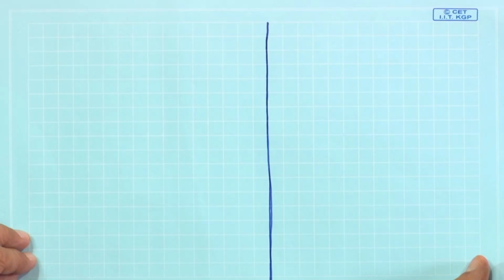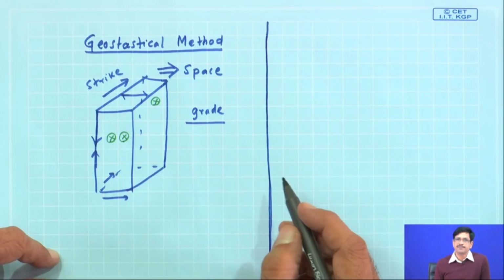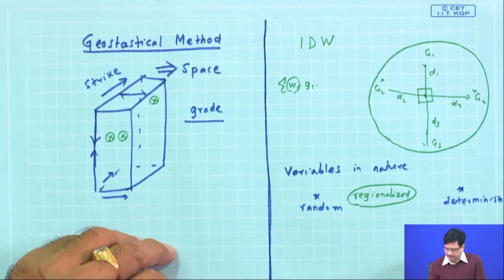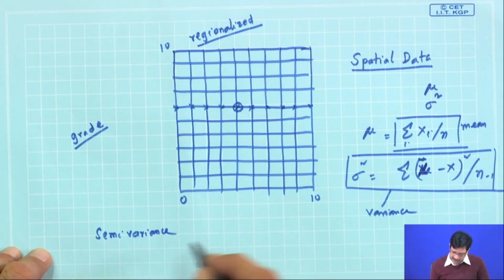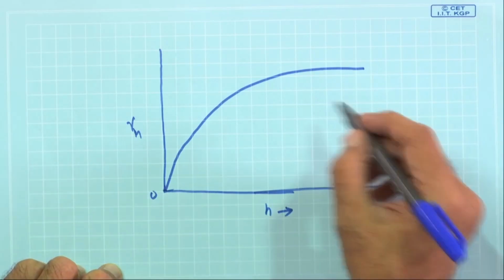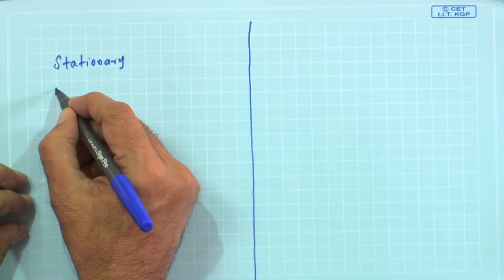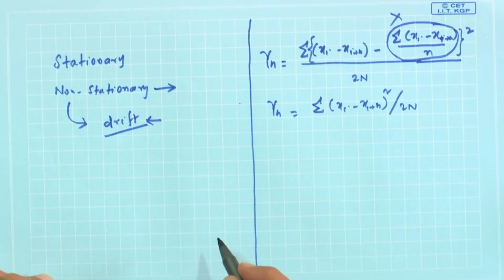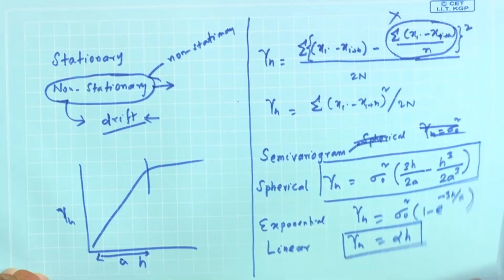Lecture 47 : Mineral Inventory Estimation (Contd.)